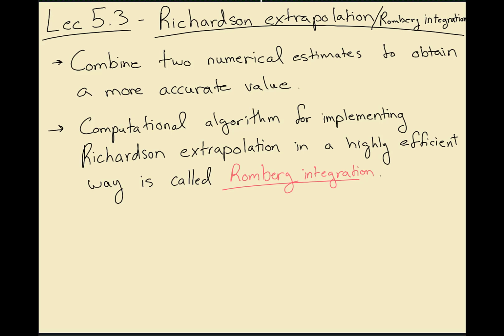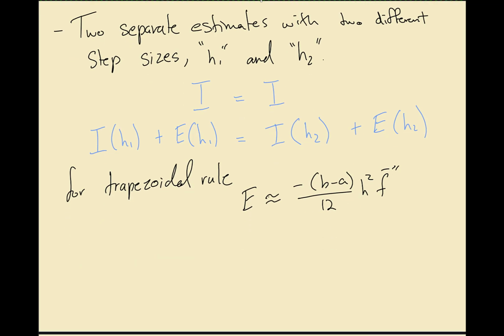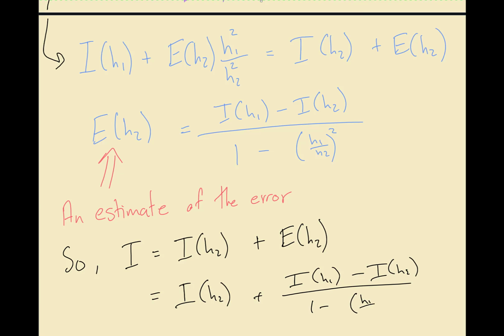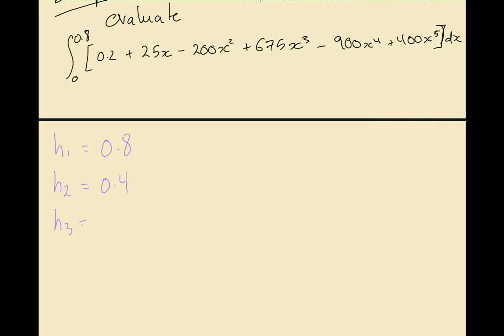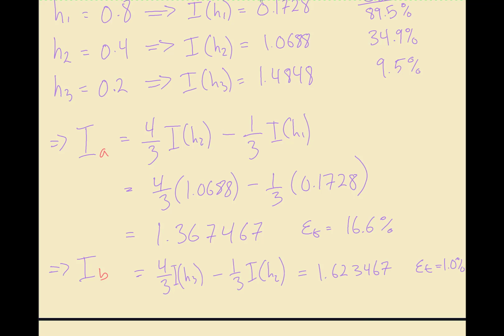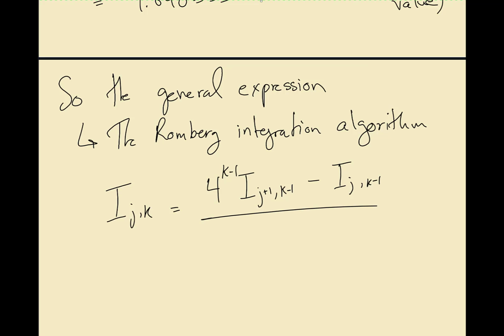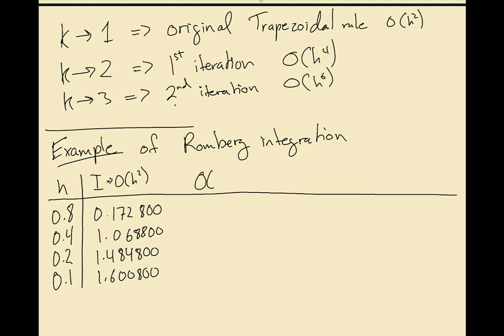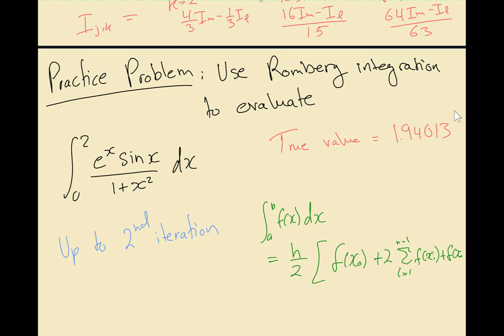Lec 5.3 - Integration of Equations - Romberg Integration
A Lecture on Numerical Integration focused on the Romberg Integration method.